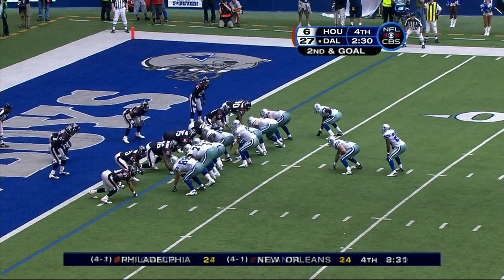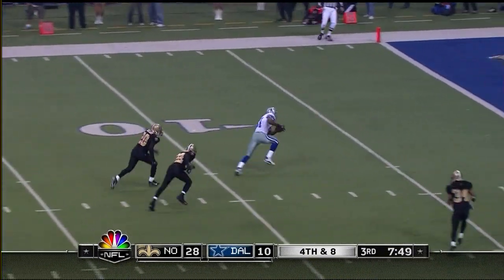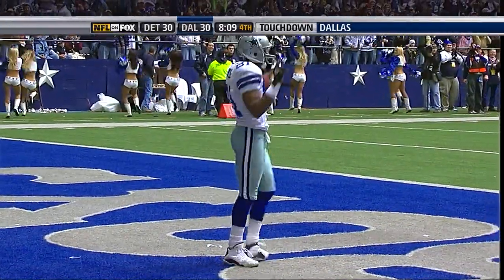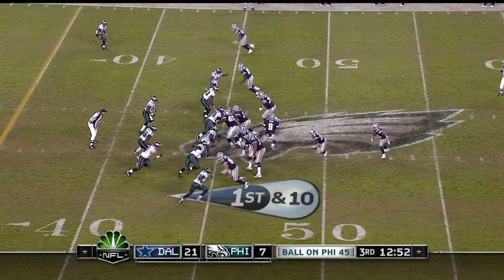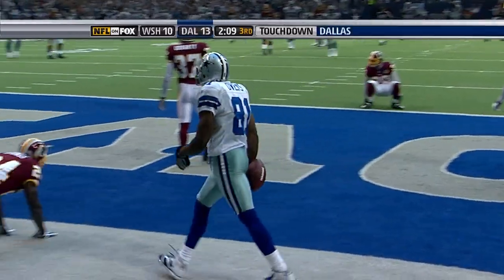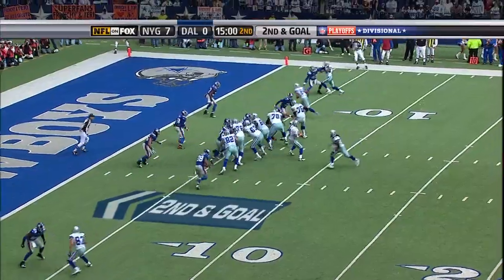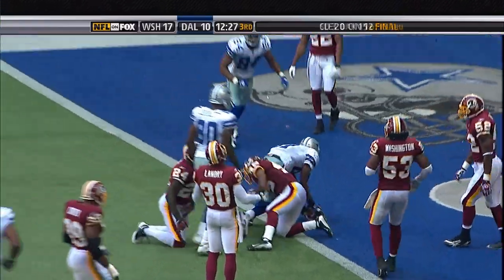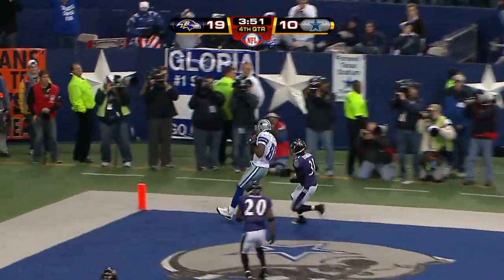Every Tony Romo to Terrell Owens Touchdown Pass | NFL Highlights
Take a look back at every touchdown pass Tony Romo threw to Terrell Owens while leading a dynamic Dallas Cowboys offense.